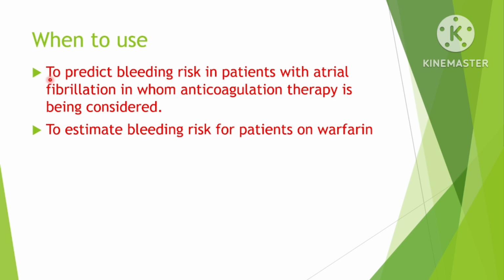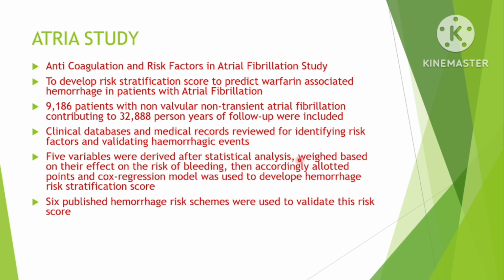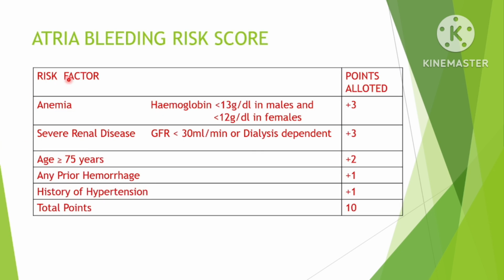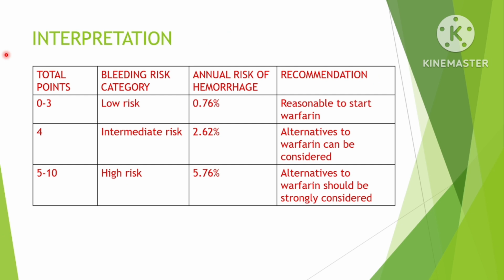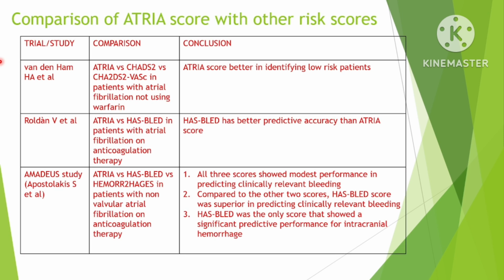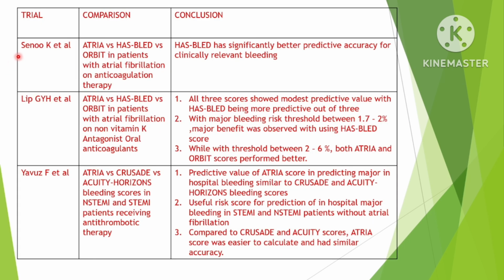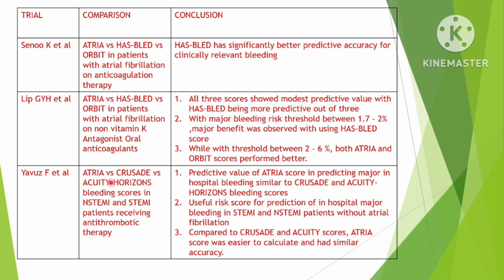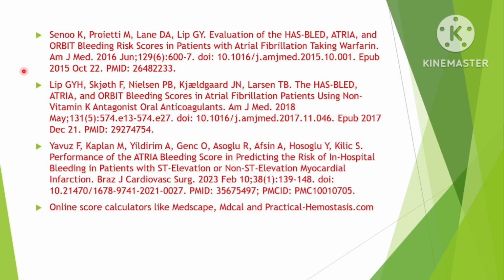ATRIA Score: Predicting Bleeding in Atrial Fibrillation/Bleeding Risk Scores in AFib/HASBLED Score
ATRIA Score: Predicting Bleeding in Atrial Fibrillation/Bleeding Risk Score in AFib

This video provides a comprehensive overview of the ATRIA score, a valuable tool used to assess the risk of bleeding in patients with atrial fibrillation who are considering or already on anticoagulation therapy. The ATRIA study, a pivotal research effort, played a key role in developing this scoring system.
The ATRIA score incorporates five key variables: anemia, severe renal disease, age, history of hypertension, and prior hemorrhage. By evaluating these factors, the score categorizes patients into low, intermediate, and high-risk groups, guiding treatment decisions accordingly.
While the ATRIA score has shown moderate effectiveness in predicting bleeding risk in atrial fibrillation patients, recent studies have demonstrated the superior performance of the HAS-BLED score in identifying clinically relevant bleeding events. This video explores the differences between these two scoring systems and offers insights into their potential applications in clinical practice.
Key Points:
1. Introduction to the ATRIA score and its purpose
2.Overview of the ATRIA study
3.Explanation of the five variables used in the ATRIA score
4.Categorization of patients based on ATRIA score
5.Comparison of ATRIA and HAS-BLED scores
6.Implications for clinical practice
By understanding the ATRIA score and its limitations, healthcare providers can make more informed decisions regarding anticoagulation therapy for patients with atrial fibrillation, ultimately improving patient outcomes.